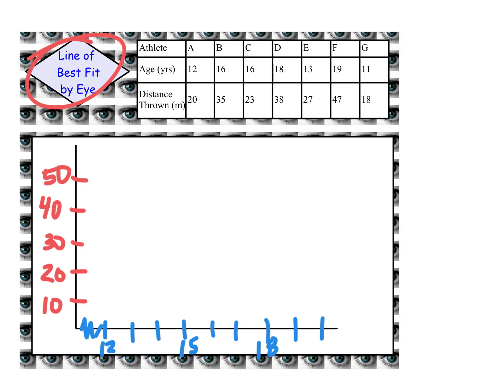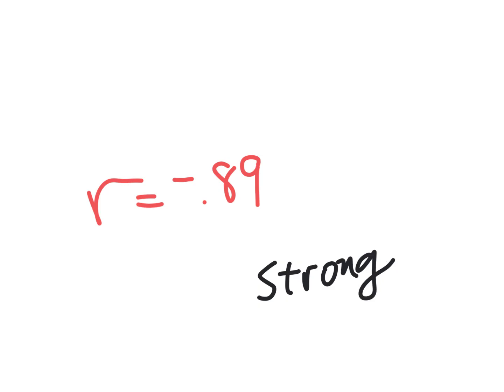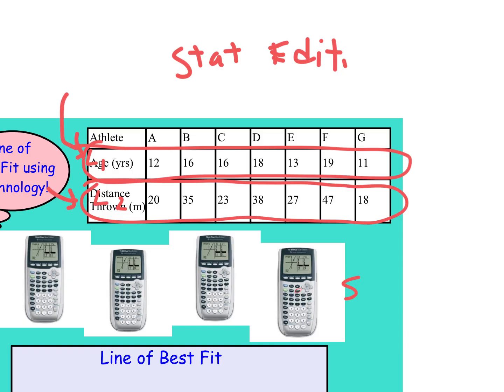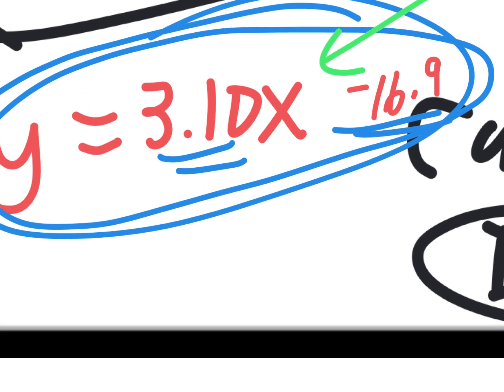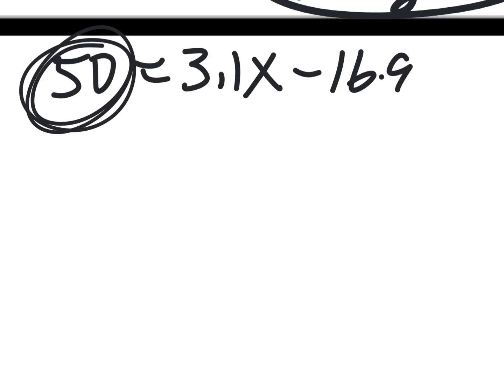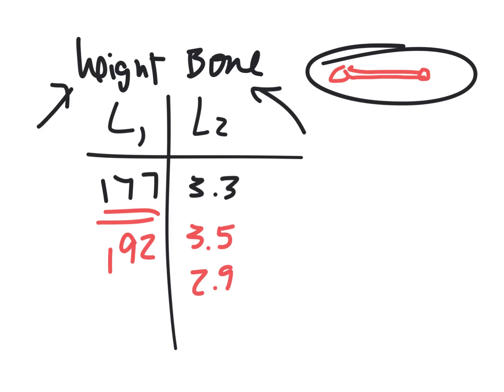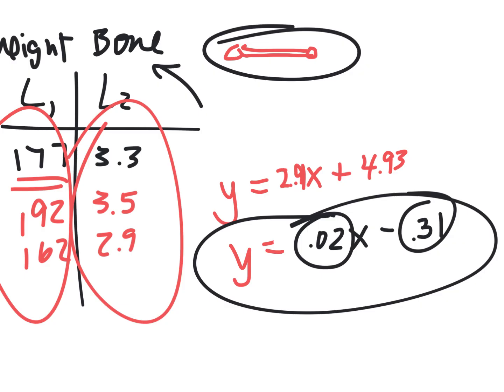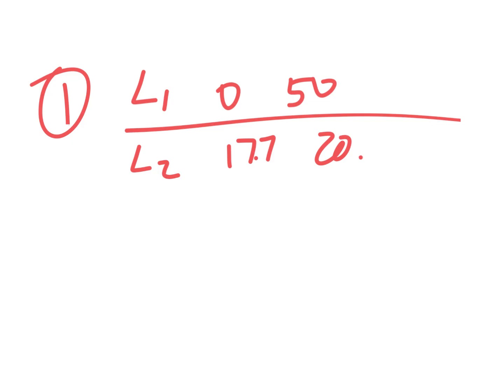Linear+Regression ha May 28 2025